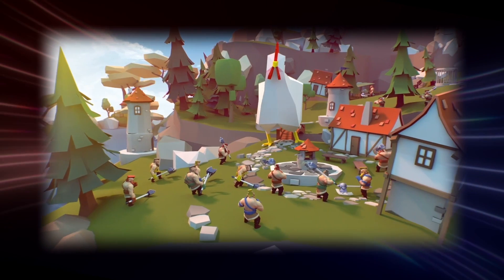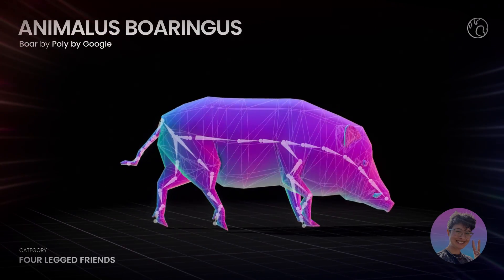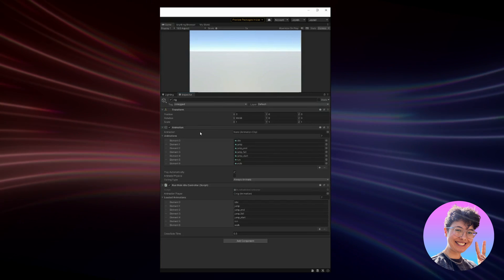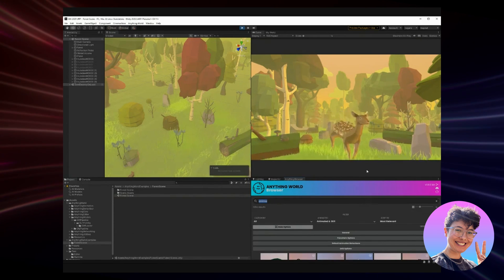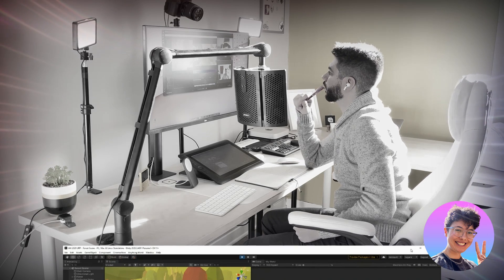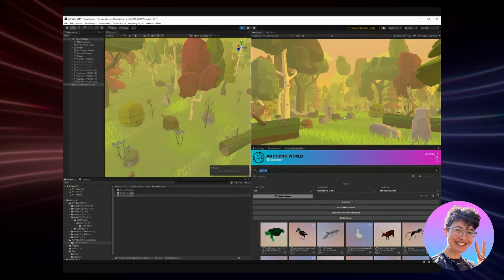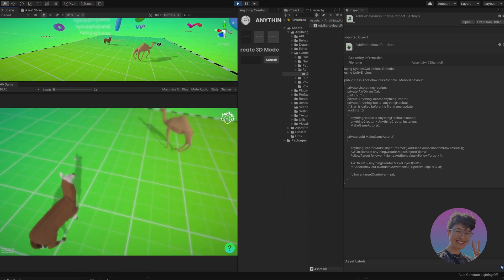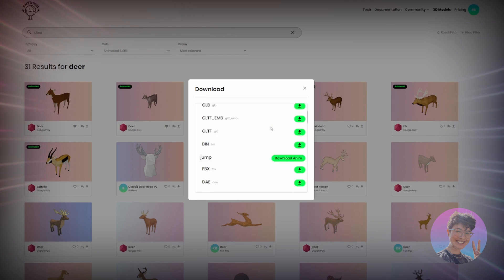Use AUTO-RIGGED ML-Powered 3D Models in your Games with Anything World! – Unity Roundtable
I hopped on a call with Freya Brightwater, the lead 3D software engineer at @_anythingworld, who shared some insights on the latest and greatest features their platform has to offer and the various ways it can be used in your Unity projects!

Anything World is an AI-powered 3D model population tool for gamedevs that just recently launched "Rigged and Ready" – their new ML-powered rigging and animation system!

● Davinci Resolve
● Adobe Photoshop

ℹ️ IN THIS EPISODE:
0:00 Intro
0:55 Interview
12:35 Wrap-up